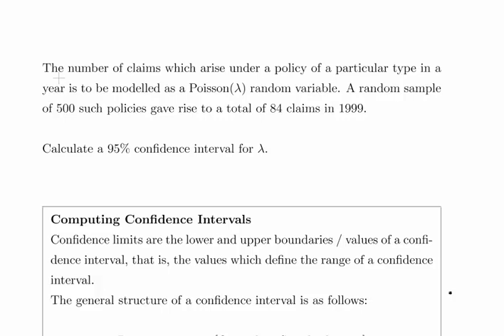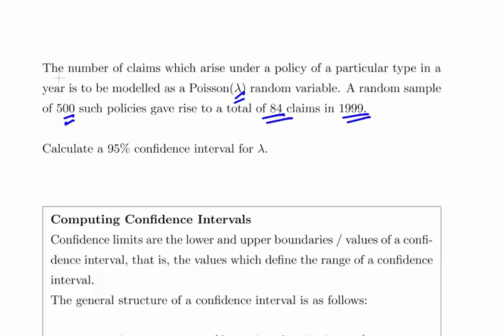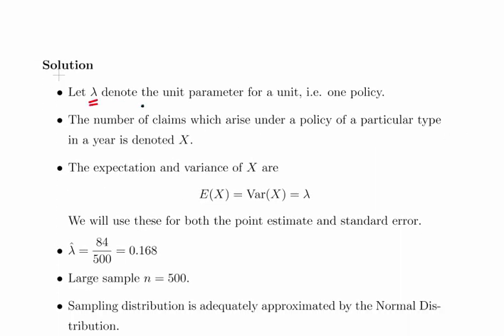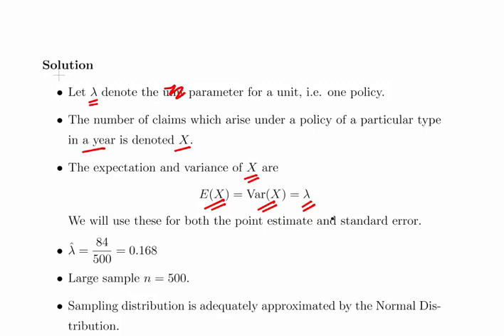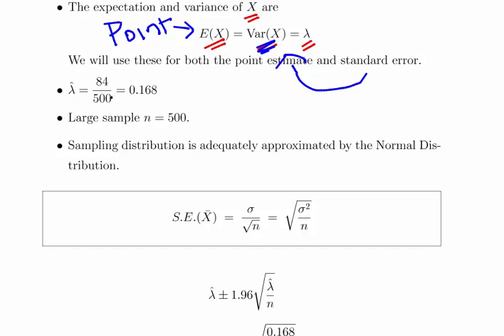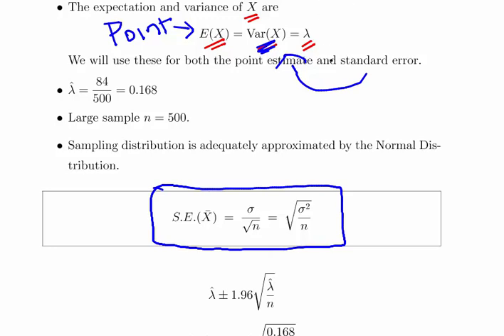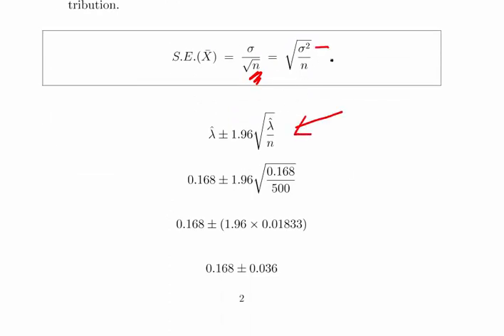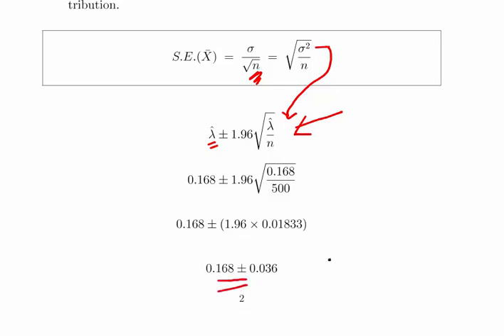Confidence Intervals for Poisson Variables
StatsResource.github.io | Probability Distributions | Poisson Distribution